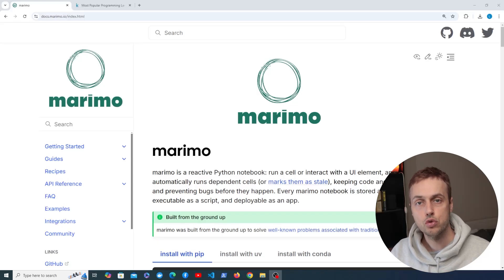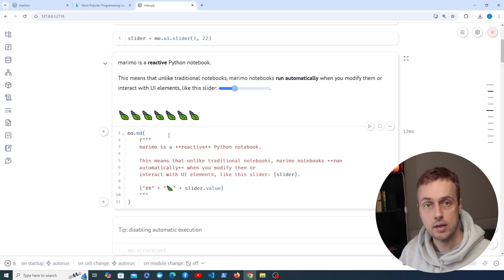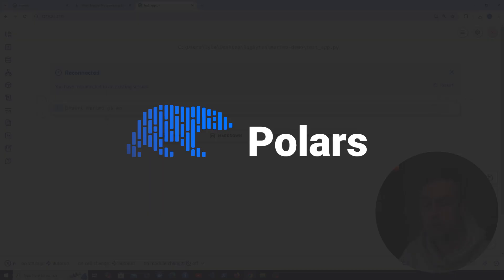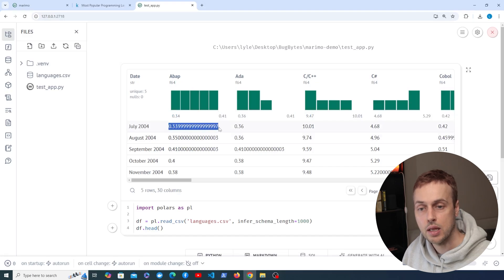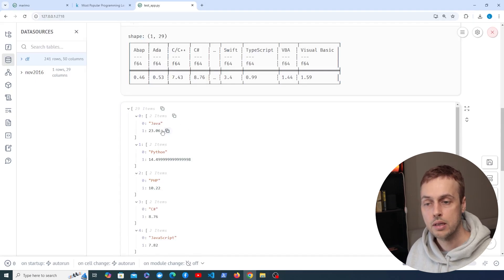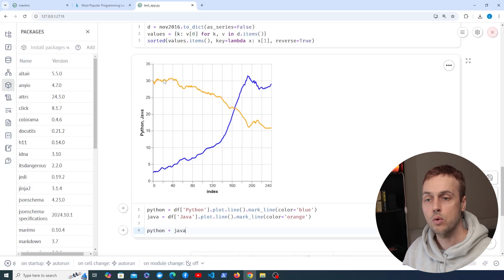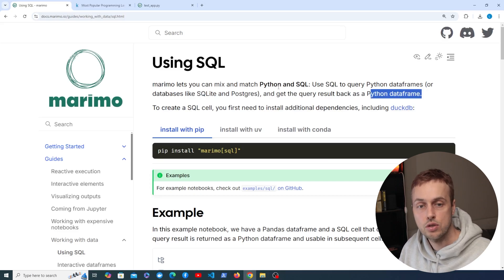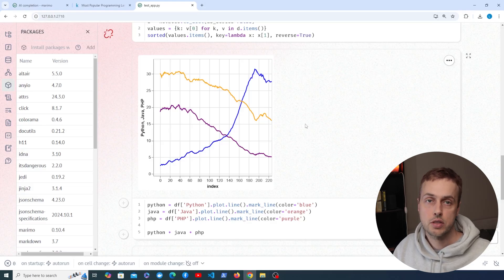Marimo Notebooks Intro | Charting Python's rise in popularity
This video is an introduction to Marimo notebooks, which provide interactive environments for running Python code for data analysis and exploration. We'll show how to use Marimo with uv and how to use Polars and Altair for analysis and plotting of data.

📌 𝗖𝗵𝗮𝗽𝘁𝗲𝗿𝘀:
00:00 Intro
00:38 Installing marimo with uv
01:38 Running a marimo notebook
04:48 Creating a marimo notebook
05:07 Installing dependencies in notebook
06:15 Analysing CSV file with Marimo and Polars
10:30 Visualizations with Marimo and Altair
15:17 Marimo extras (SQL, AI, etc)